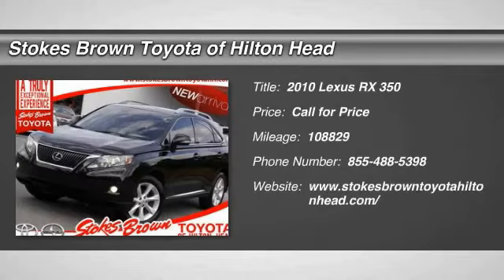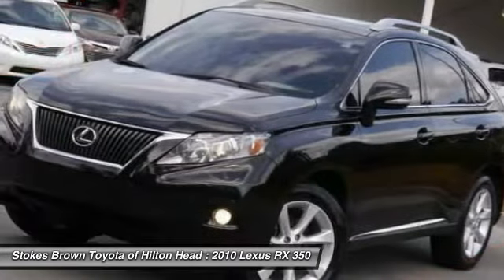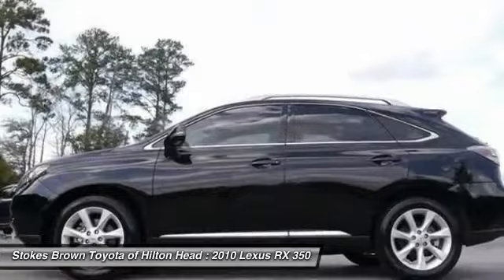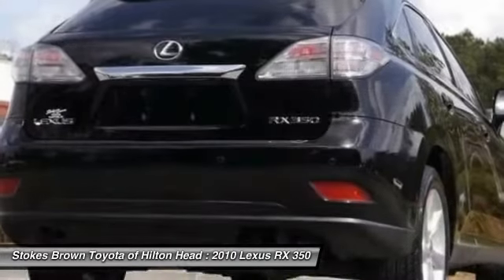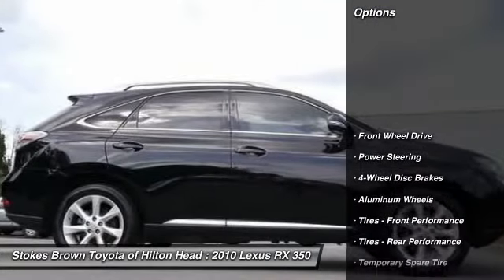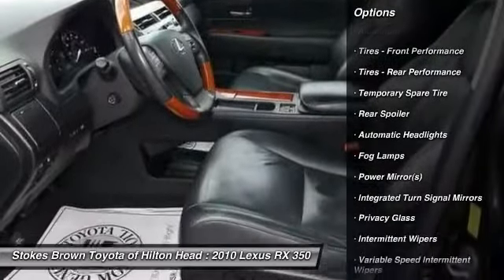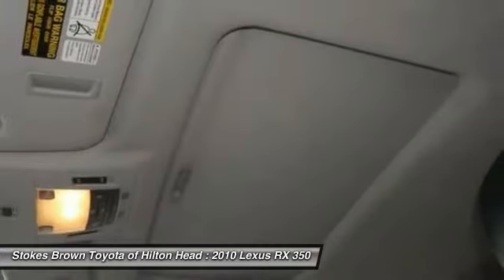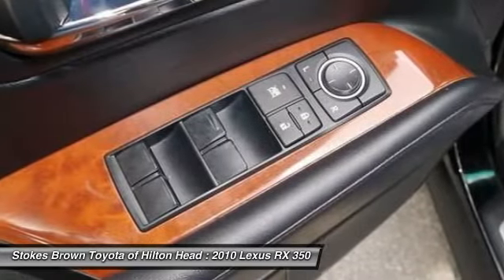2010 Lexus RX 350 Bluffton SC 2564A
2010 Lexus RX 350 4DR FWD

OIL CHANGED. Don't let the miles fool you! Stokes Brown Toyota of Hilton Head! *** 2010 Lexus RX 350. *** SUNROOF, LEATHER, POWER LIFTGATE, DRIVER AND PASSENGER 8-WAY POWER ADJUSTABLE SEATS WITH LUMBAR SUPPORT, MEMORY DRIVER SEAS, DUAL HEATED AND COOLED SEATS, DUAL CLIMATE CONTROLS, STEERING WHEEL MOUNTED AUDIO CONTROLS WITH VOICE COMMANDS, BLUETOOTH, POWER TILT AND TELESCOPIC STEERING WHEEL, CD PLAYER, USB AND AUX INPUT, SMART KEY, PUSH BUTTON START, BACKUP CAMERA, FRONT AND REAR PARKING SENSORS, DAYTIME RUNNING LIGHTS, INTERMITTENT WIPERS, DUAL VANITY MIRRORS, SAFETY CONNECT, LOCKING GLOVE BOX, WOODGRAIN ACCENTS, 19 INCH ALLOY WHEELS, ROOF RACK, RETRACTABLE CARGO SHADE, AUTO DIMMING EXTERIOR MIRRORS WITH TURN SIGNALS, FOG LIGHTS. *** OIL CHANGED. Don't let the miles fool you!  Confused about which vehicle to buy? Well look no further than this great-looking 2010 Lexus RX. There aren't any used vehicles more reliable than a Lexus, unless it's a Lexus with low mileage like this 2010 RX. Consumer Guide Premium Midsize SUV Best Buy.  Stop by to see this Lexus RX at Stokes Brown Toyota of Hilton Head or give us a call to schedule test-drive. Here at Stokes Brown Toyota of Hilton Head we are committed to delivering you only the highest quality pre-owned vehicles in the Southeast. So much so that if your first visit to our Service Department is not just for routine maintenance, we missed something. We will not let you down, and will make things right if we fall short of our pledge to quality. The most exciting thing about this pledge is that you do not pay more for it! We are very aggressive with our pricing to ensure that you always get the most out of your hard earned money! Don't wait! Give us a call or stop by today and find out for yourself how much Stokes Brown Toyota of Hilton Head's inventory and customer service stands out!